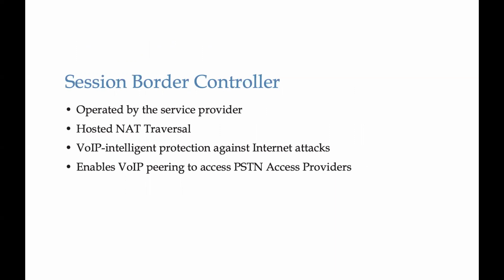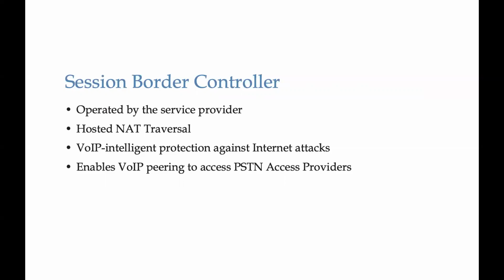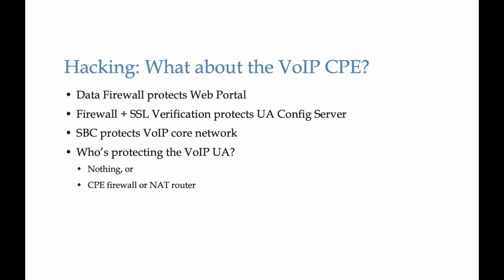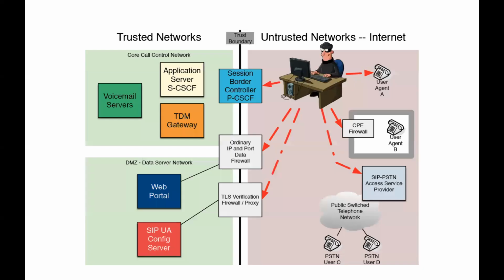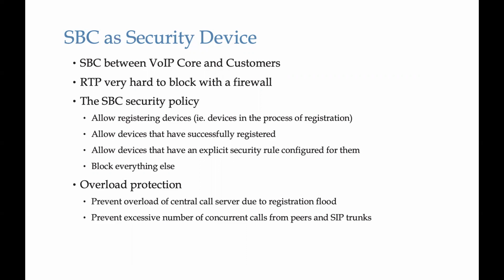Session Border Controllers (5/10): NAT, VoIP Problems & Session Border Controller (SBC) Key Features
Instructor: Chad Moore, BS, AMTS (ECG)